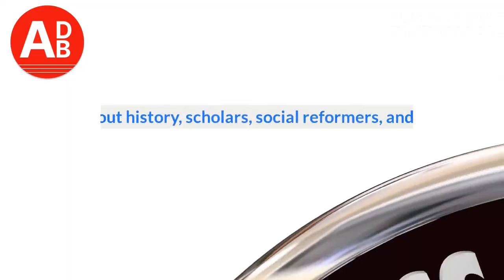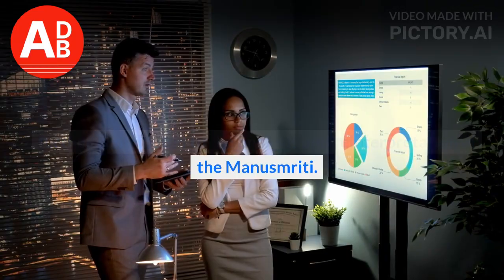Another Day, Another Book : Manusmriti by B.R. Ambedkar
Manusmriti, also known as the Laws of Manu, is an ancient Hindu legal text that holds significant importance in Indian history and culture. The book, written in Sanskrit, is attributed to the sage Manu and provides guidelines and rules for social conduct, ethics, and governance. The Manusmriti is a complex and multifaceted work, covering various aspects of life, including social hierarchy, marriage, inheritance, morality, and justice.

B.R. Ambedkar, a prominent Indian jurist, economist, and social reformer, played a crucial role in critiquing and challenging the Manusmriti's traditional interpretation and the oppressive caste system it perpetuated. In his seminal work, "Who Were the Shudras?" (1946), Ambedkar presented a scathing critique of the Manusmriti and its discriminatory prescriptions against the lower castes.

Ambedkar argued that the Manusmriti was a social and political tool used by the upper castes to maintain their dominance and suppress the lower castes. He contended that the text's principles of social hierarchy and caste-based discrimination were fundamentally unjust and incompatible with the principles of equality and human dignity. Ambedkar's critique of the Manusmriti played a significant role in shaping the social reform movements and the fight against caste-based discrimination in India.